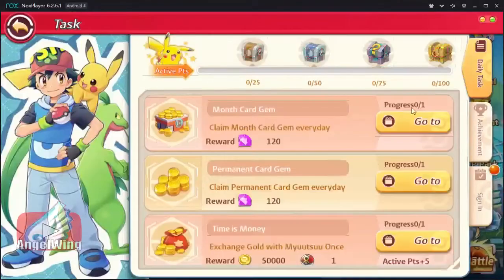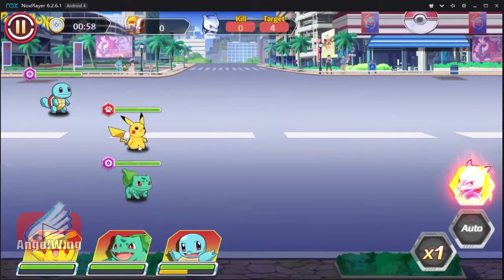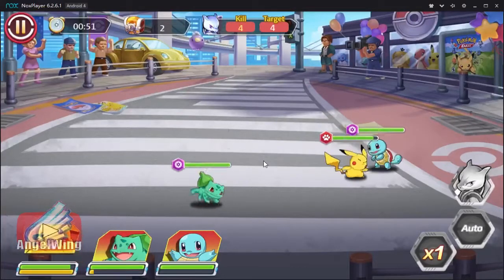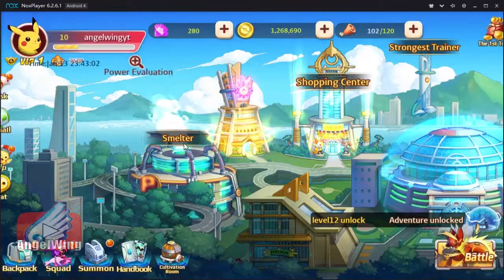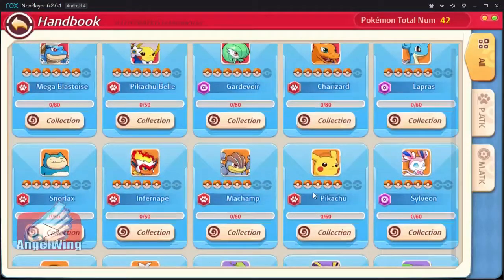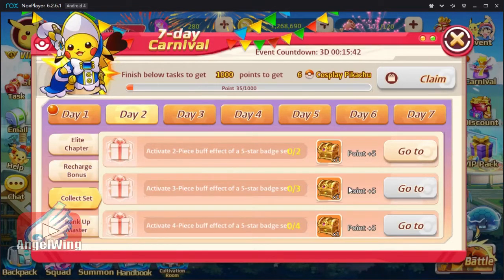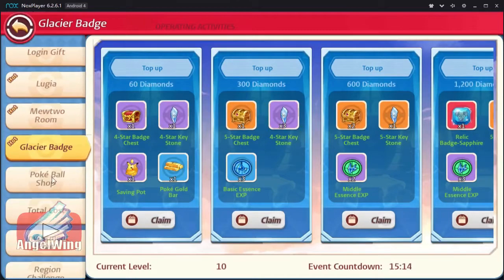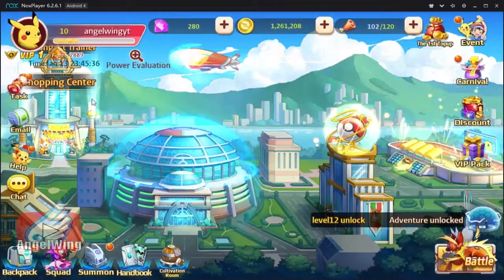Detective trainer(Pokemon game) | android ios gameplay 🆕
Game name 📛 : Detective trainer

ℹ️ INFORMATION ℹ️
this game based on this platform